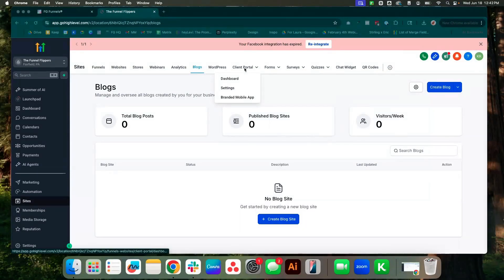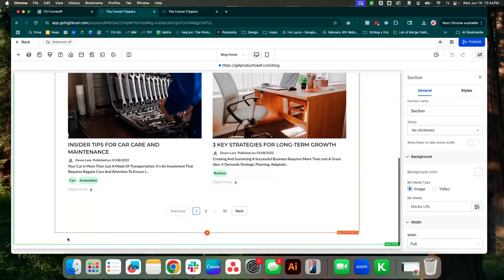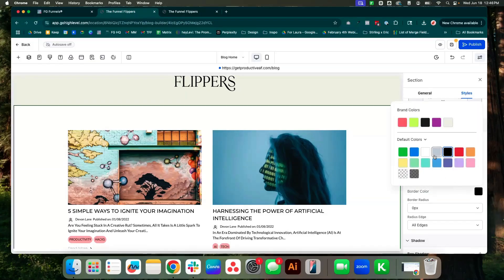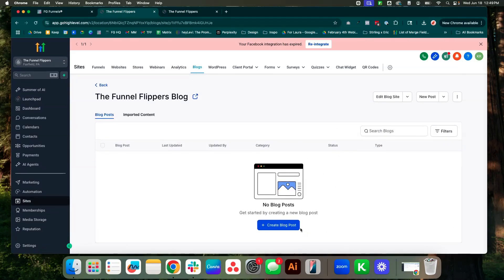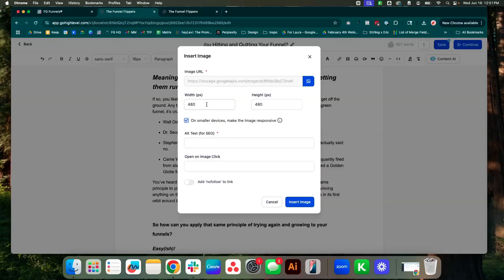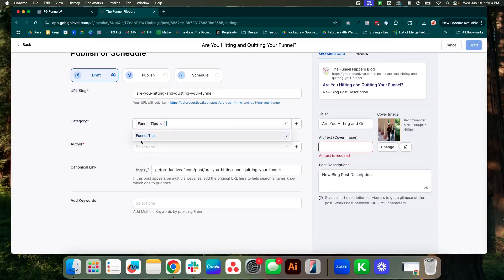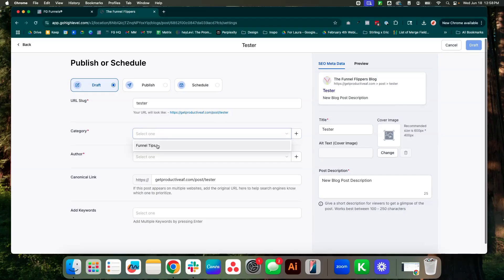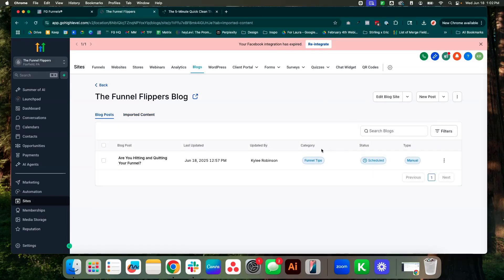HighLevel Blog Sites: Complete Setup & Design Tutorial (2025)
Ready to create a professional blog directly in HighLevel? This step-by-step tutorial shows you exactly how to set up, customize, and publish blog posts using HighLevel's built-in blog feature.

Timestamps:
0:00 Creating your blog site
2:20 Advanced settings & branding
5:55 Customizing post layouts
8:00 Creating your first blog post
11:14 Categories and publishing
15:00 Author setup and SEO

This saves you from needing separate blogging platforms - everything stays in your HighLevel ecosystem!

🔥 Want more HighLevel tutorials and tech support?
Join us in Hacking HighLevel where we share:
✨ Step-by-step tutorials
✨ Monthly live tech support calls
✨ Real-time updates & use cases
✨ Our entire automation library

Skip the tech headaches - let us help you make HighLevel work for your business!